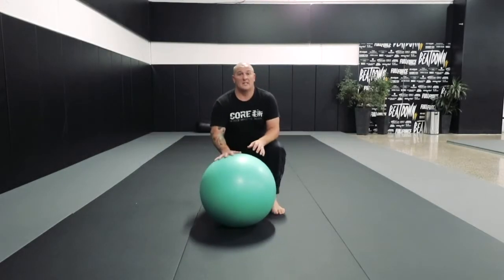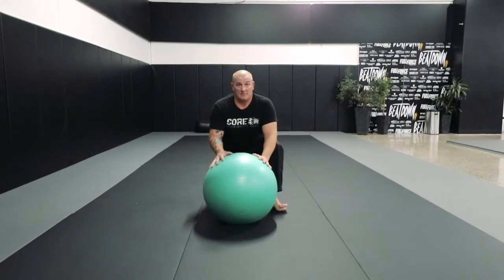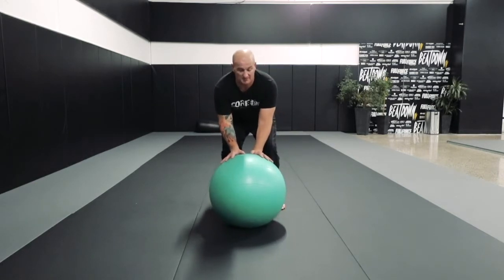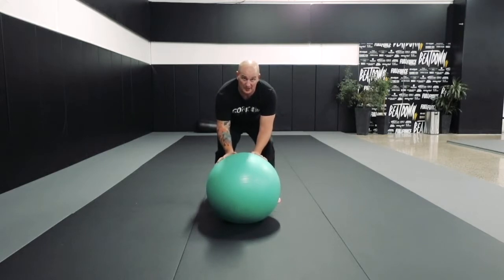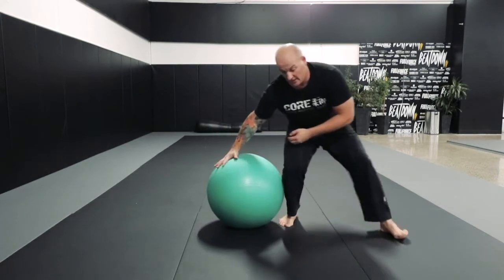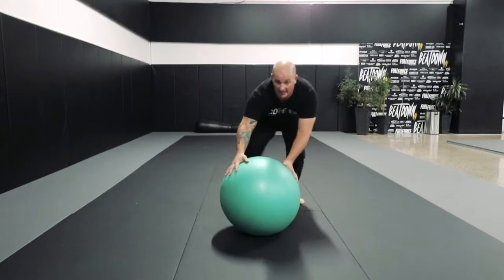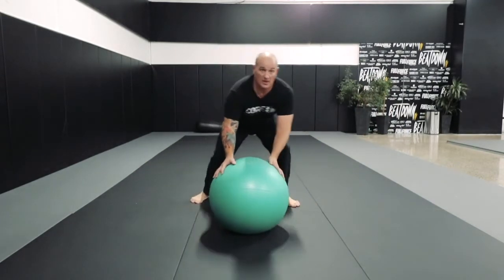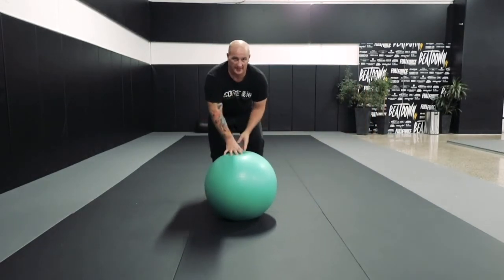Swiss Ball Passing #1 - BJJ Fundamentals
Matua Carl Houben takes us through a solo version of the matador pass, using a swiss ball.